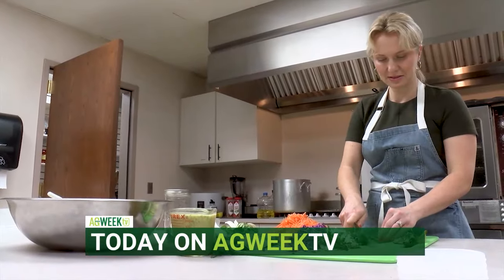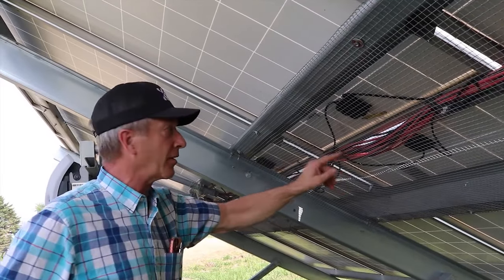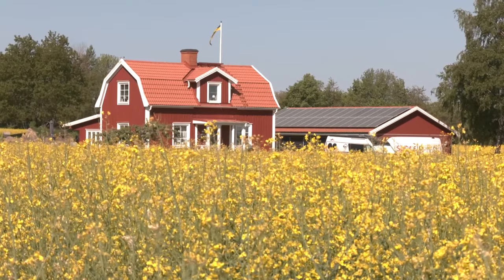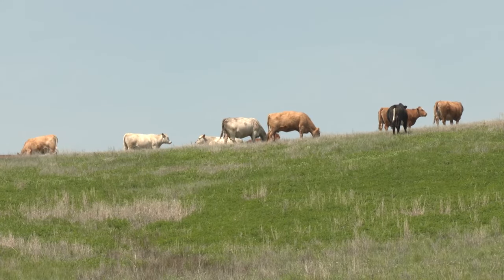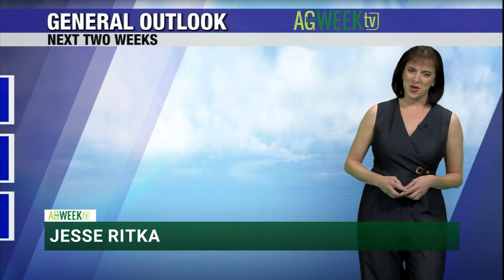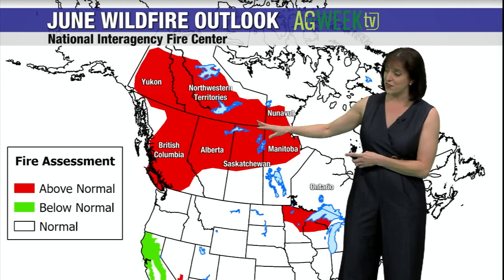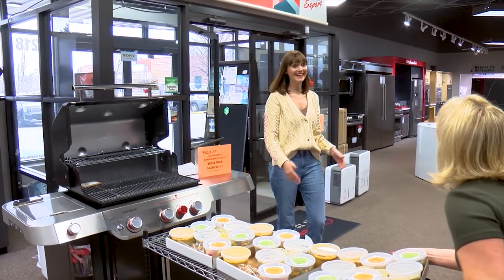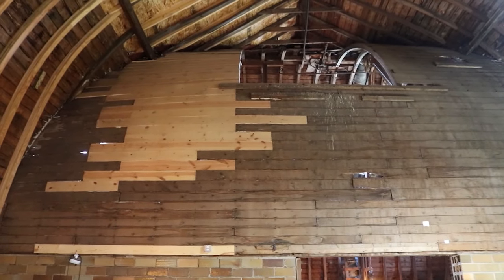AgweekTV Full Episode 05/25/24 S10E21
AgweekTV S10E21, Vaderstad Tech in Sweden, Tempo K in ND, Solar Panels in MN, Vaderstad Family Farm, Canola Farming in ND, Young SD Woman Works on 5th Generation Farm, Joy Full Foods, Mary Knoll Barn to be Restored